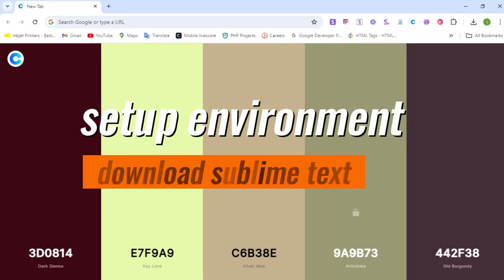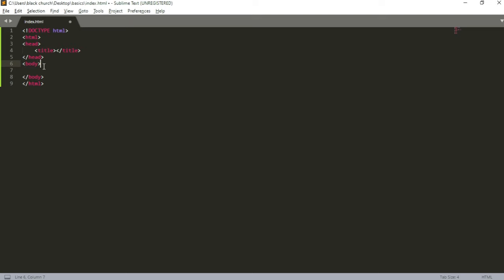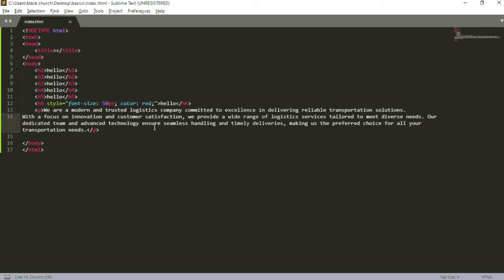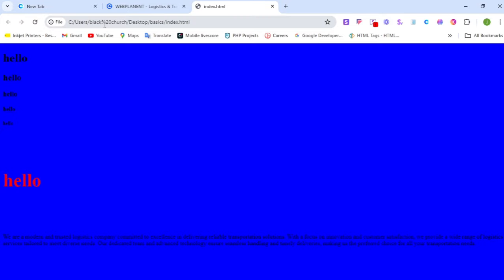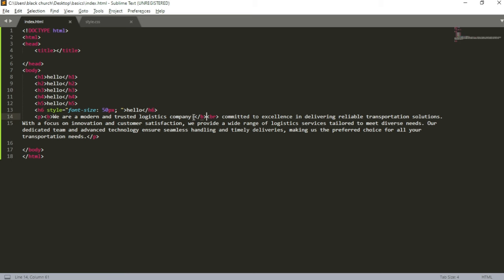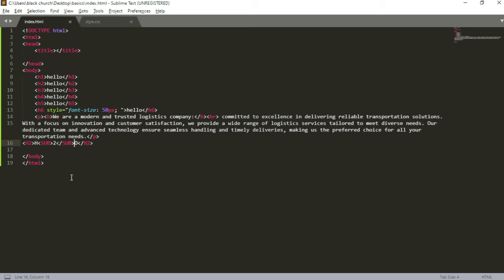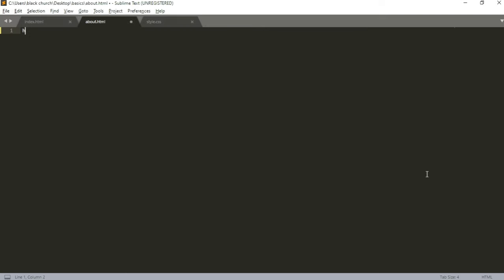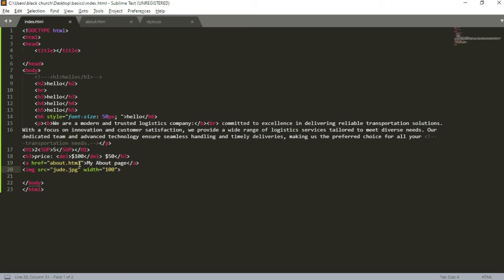Html tutorial for beginner part1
In this comprehensive guide, discover the process of crafting a basic web page with HTML through a step-by-step tutorial.
00:00:10  How to download sublime text code editor
00:00:54 How to install sublime text code editor
00:01:16 Creating first web page ( html page)
00:02:28 Understanding html structure
00:03:13 Understanding Html elements
00:04:25  Understanding html heading element
00:05:41  Understanding paragraphing in html page
00:06:02  How to add attribute to html elements
00:07:21 How to style html page
00:13:23  Understanding Html text formatting
00:20:06  Understanding comments on html page
00:21:40  How to add hyperlink to html page
00:24:02  Add images element our HTML document.
By the conclusion of this tutorial, you'll possess the ability to independently construct your own straightforward web page using HTML.